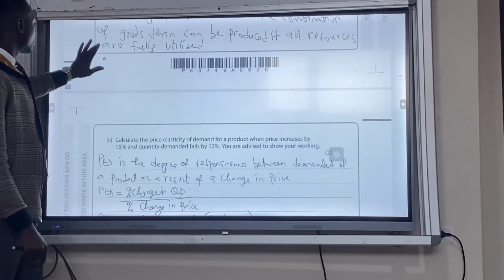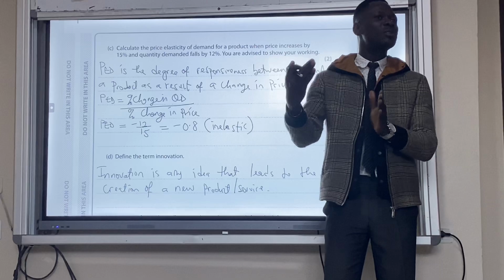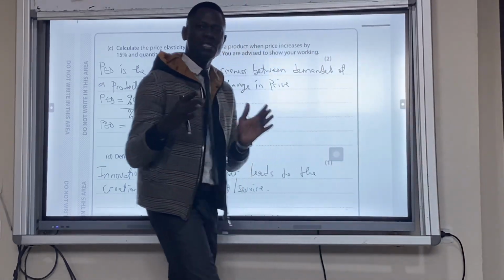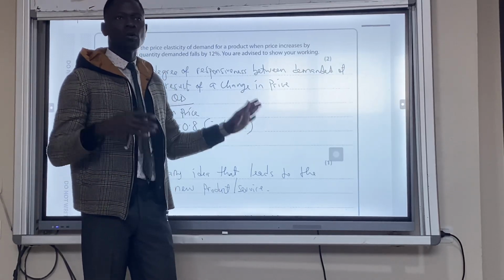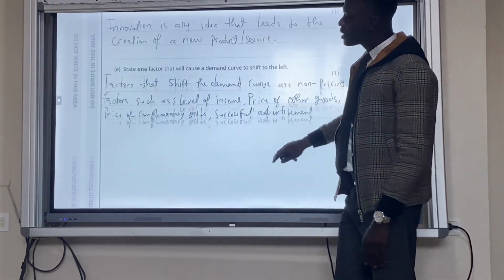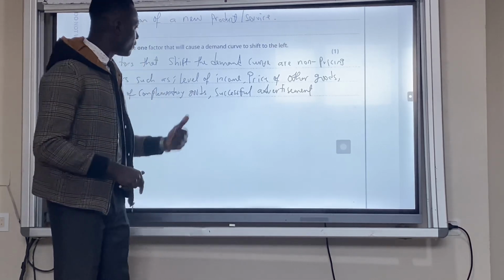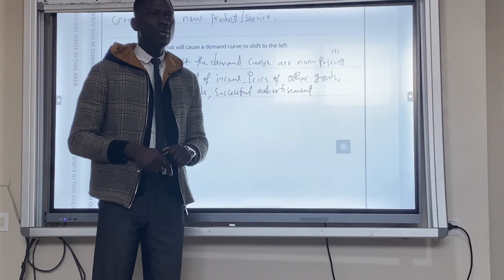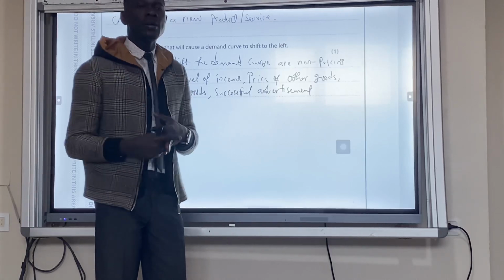Economics Past Paper 4EC1/01 May 2019(Q2c and d)